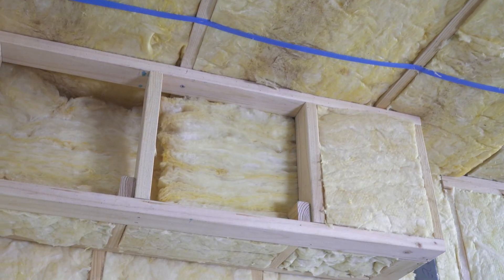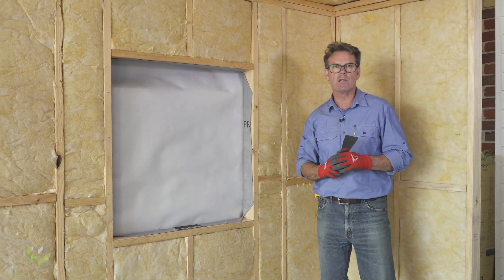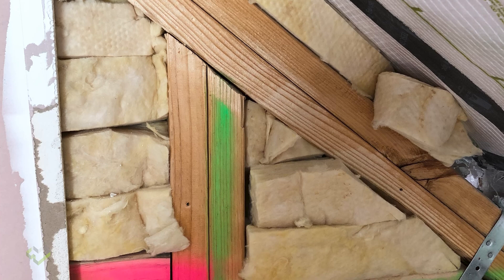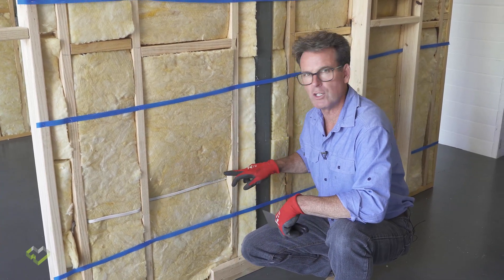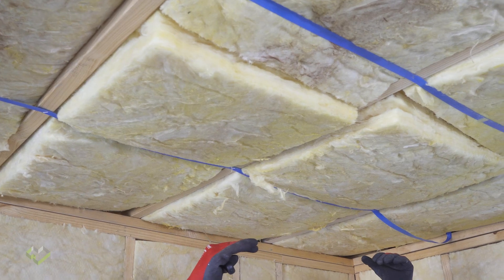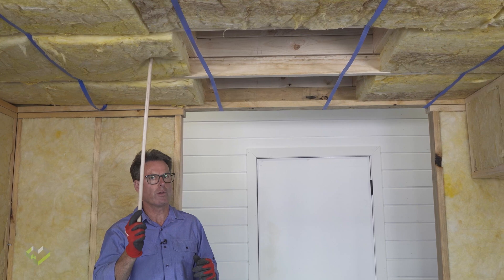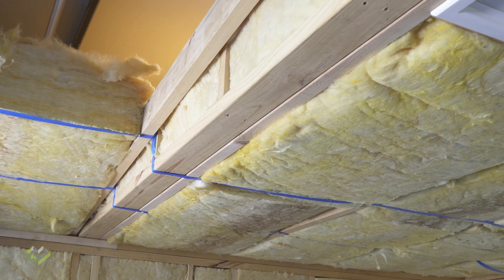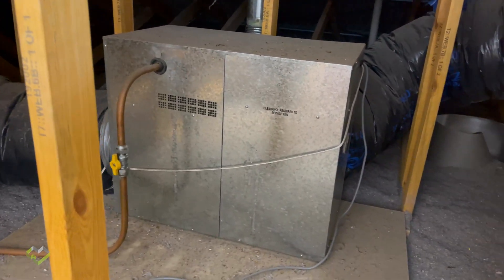It's NOT just how much insulation you install, its how well you install it!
Getting more out of YOUR Insulation.

Episode 1 - This video should be watched before  installation of insulation, electrical services, and plumbing in a new building or an extension/renovation.

This video seeks to improve the quality of insulation installation during construction so the home meets the owners expectation.

This is the first of 3 videos in this series that provides training for trades and supervisors on how to apply insulation and plaster and airtight practices that complements the air barrier in residential buildings.

Insulation performance is highly dependant on the way it is installed.  Some key areas that are covered in this video are:

How does insulation work?  (covers: consistency, air-barrier/ thermal barrier continuity, do not suspend away from the air-barrier, mitigation of problem areas)

How is insulation installation checked? (thermography and visual inspection)

What is important to consider when installing insulation? (Height of insulation, specified R-value, consistency)

How should insulation negotiate the roof around the perimeter of a building? (Conduction risks around the perimeter, avoid splitting R5.0 Batts for the perimeter, use appropriately sized batts for the perimeter e.g. R2.7)

How should insulation be installed in the ceilings? (covers proper installation, skylight wall installation, Voids, services platforms, manholes and floors above a garage)

How should insulation be installed in the walls? (covers vapour permeability (Vic BCA), recessed Electrical Switch boards, wall insulation thickness, proper installation, consistency, unconditioned spaces, T and L Junctions, Wet (Bathroom/Laundries/Toilets) areas, Lintel insulation, cathedral walls, bulkheads, electrical wiring)

00:00 Introduction
00:27 Basics of how insulation works better
02:37 Insulating T and L junction
03:22 About windows
03:57 Poorly installed insulation with gaps
04:38 Bulkhead insulation
05:08 Voids on the floorplan
05:54 Insulating Bathrooms
06:37 Electrical Services
07:23 Electrical Switchboards
07:51 Plumbing Services
08:39 Ceiling Insulation
10:00 Ducted heating platforms above the ceiling
10:53 Insulating the floor of a double story inside a garage or outdoor area
12:11 Cathedral Ceilings
13:09 Ceiling insulation at the eave, around the perimeter

Energy efficient homes can provide homeowners with:
 better quality homes that are naturally more comfortable in winter and summer.
 significantly lower energy bills; and,
 significantly reduced greenhouse gas emissions.

Homes can be tested to ensure it is built to meet the designed energy efficiency standard by using:
 blower door tests; this test uses fans to simulate wind blowing against the building’s exterior to identify air leakages in the building’s envelope.
 Thermal imaging; this is used in conjunction with the blower door testing to locate missing or poorly installed insulation that may result in the movement of warm or cool air in and out of the building.

Independently testing and inspecting each home confirms compliance to the designed quality of energy efficiency inclusions.

Producer: John Konstantakopoulos
Presenters: Mark Pohlner